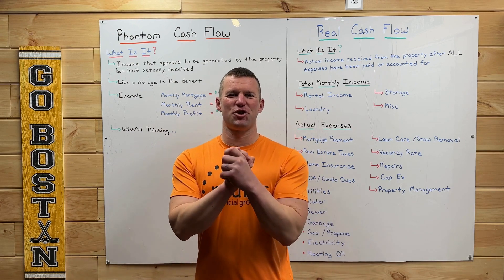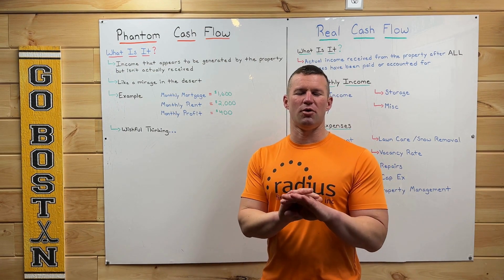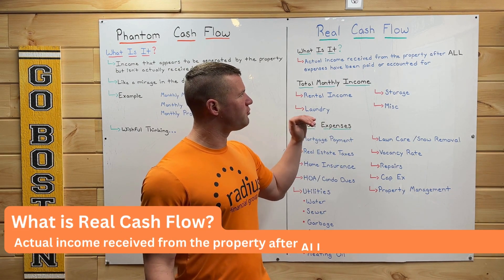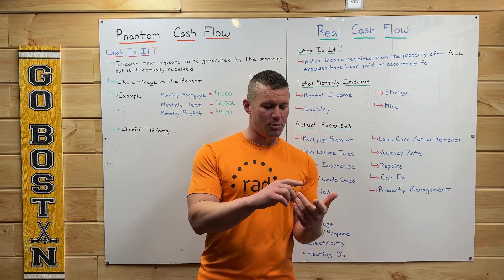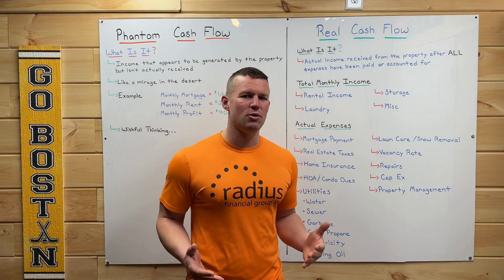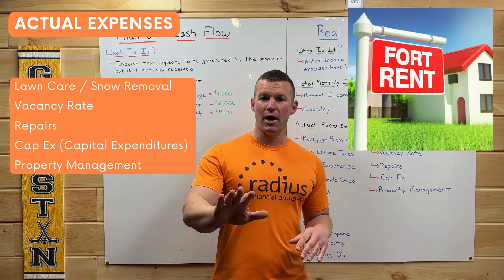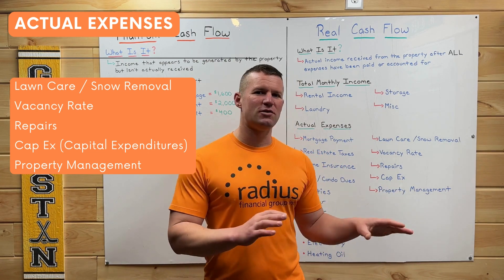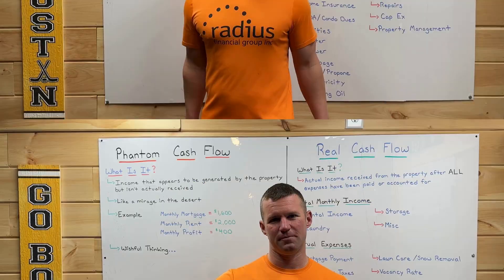Maximize Your Real Estate Profits // Understanding Phantom vs. Real Cash Flow for Investors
In today’s deep dive, we're going to untangle the complex world of Phantom Cash Flow versus Real Cash Flow. This is essential knowledge for anyone in the real estate game, from newcomers to seasoned investors. Ready to transform your investment approach? Let’s get started!

What is Phantom Cash Flow?
Phantom cash flow in real estate investing refers to the income that appears to be generated by the property but isn't actually received as liquid cash by the investor. It’s a bit like a mirage in the desert—appearing real from a distance but vanishing upon closer inspection. This concept is important to understand because it influences the perceived profitability of an investment without affecting the investor's immediate cash position.

What is Real Cash Flow?
Real cash flow, in contrast, involves actual income received from the property, such as rental income, after ALL expenses and obligations have been paid. Focusing on real cash flow helps investors make informed decisions about the true profitability and viability of their real estate investments.

Let’s Look at Some Examples
Phantom Cash Flow Example: My monthly mortgage is $1,600 per month. My monthly rental income from the property is $2,000 per month. Therefore, I make $400 per month in income from this investment. WRONG!

Real Cash Flow Looks More Like This:

Total Monthly Income
• Rental Income
• Laundry Income
• Storage Income
• Miscellaneous Income

Expenses
• Principle & Interest (Mortgage Payment)
• Taxes
• Insurance
• Utilities
o Water
o Sewer
o Garbage
o Gas
o Electricity
o Propane
o Heating Oil
• Lawn Care / Snow Removal
• HOA Fees
• Vacancy Rate
• Repairs
• Cap Ex: Big Items
• Property Management

What sets Phantom and Real Cash Flow apart? Real Cash Flow is what you actually get to keep after all is said and done – it's the cash that ends up in your pocket. Phantom Cash Flow, on the other hand, is more elusive, based on what you might expect to earn. Or what you might HOPE to earn! For a true picture of your investment's health, Real Cash Flow is where you need to focus.

Looking to get Pre-Approved for a new home, vacation home or investment property? Or refinance a current property? Feel free to follow the link below and start the process online: